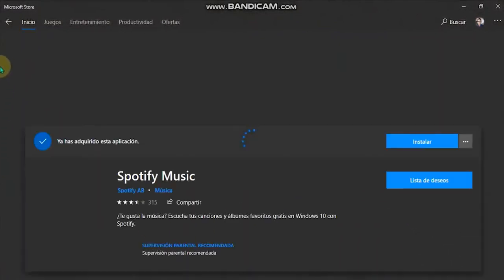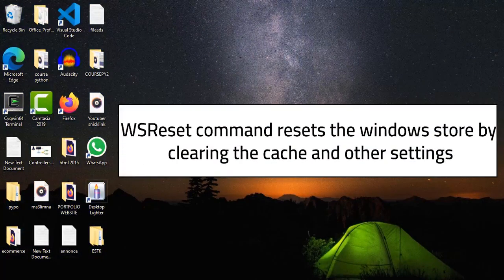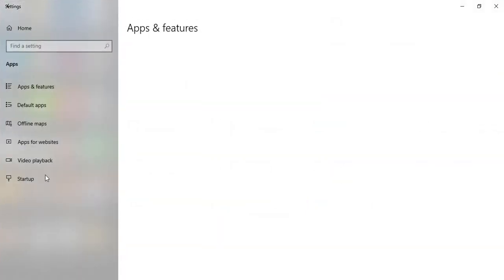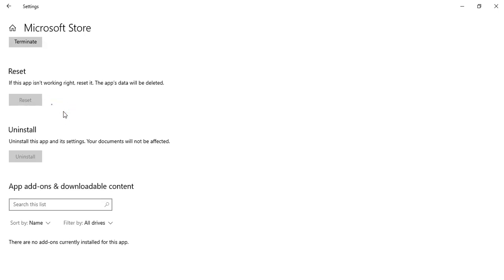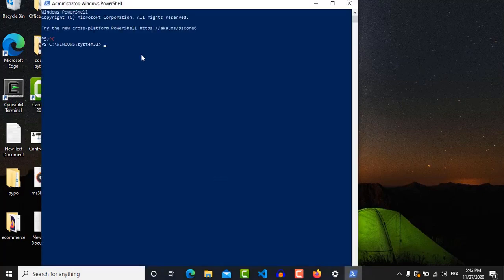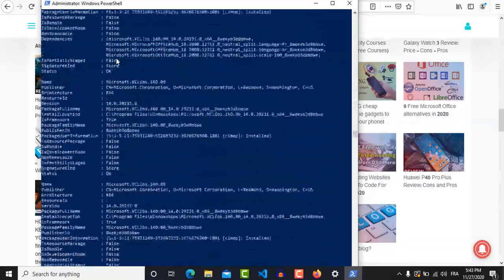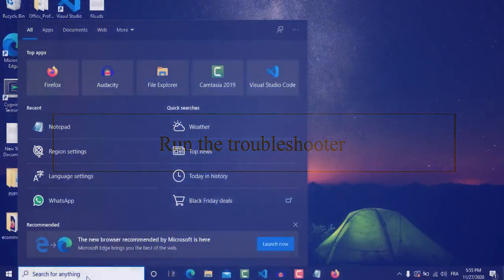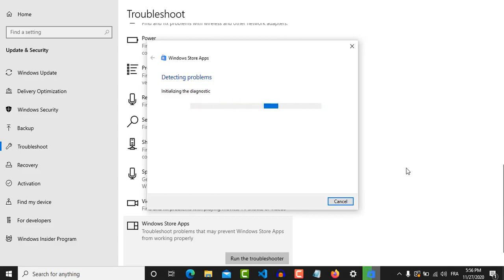Microsoft Store Not Working in Windows 10! Microsoft Store Won't Open 2020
in this video, you will know how to fix Microsoft store not working on windows 10. before we start this guide press that red subscribe button 😍 with the yellow bell 🔔 to receive our news

The video contains the following methods -

Intro 00:00

Method 1- Changing the region and language settings 00:37

Method 2- Run WSReset command 01:42

Method 3- Reset Microsoft Store using settings 03:00

Method 4- Reinstalling Microsoft Store using PowerShell 04:38

Method 5- Use PowerShell to reinstall all apps 08:35

Method 6- Run the troubleshooter 10:25